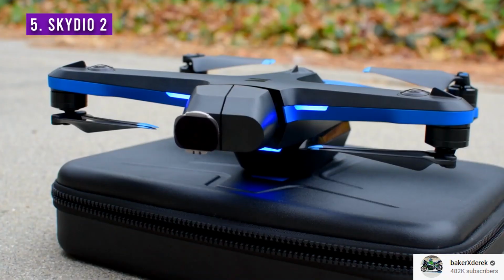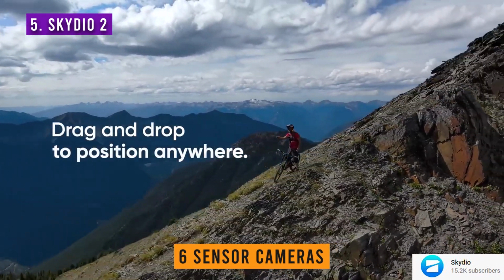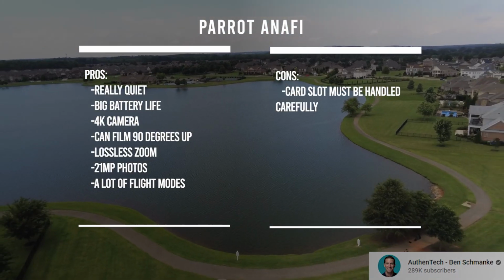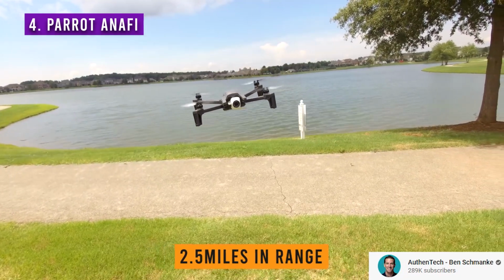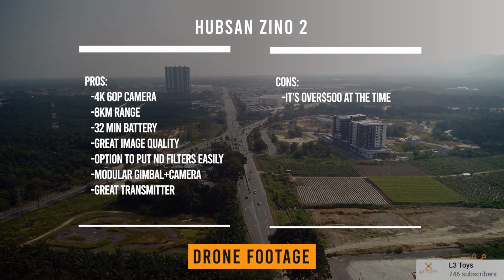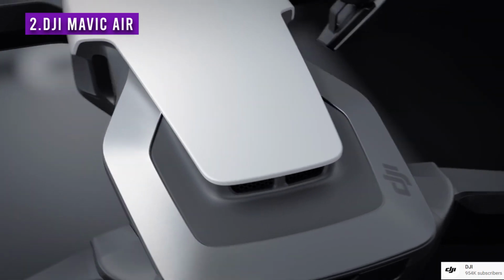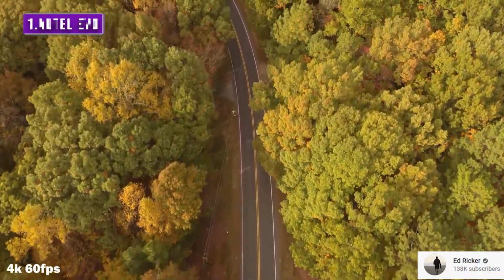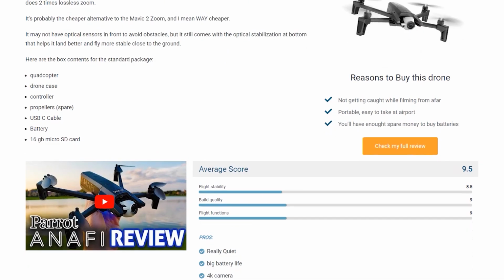Best Drones under $1000 in 2020 (you won’t believe my top 4)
My best drones under $1000 updated for the year 2020. I show you only the best things money can buy, with well stabilized cameras, great battery life and range, and most importantly the ones that are reliable to fly.

I try my best to make these reviews as objective as possible and always bring you the best drones on the market.